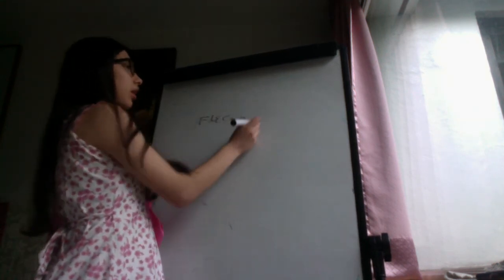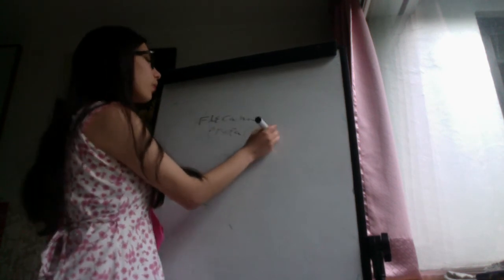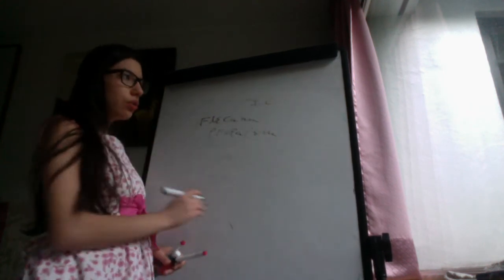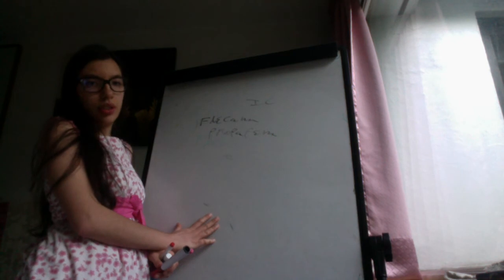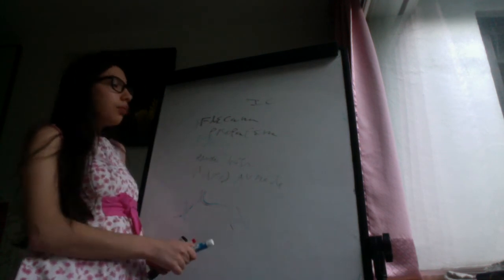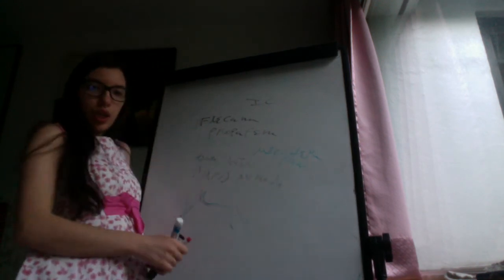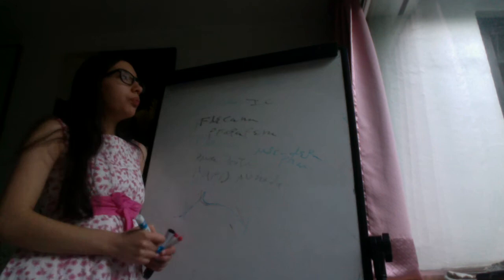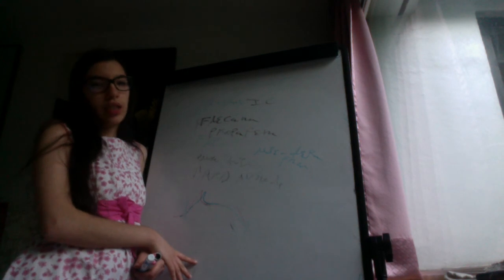Class IC antiarrhytmic drugs